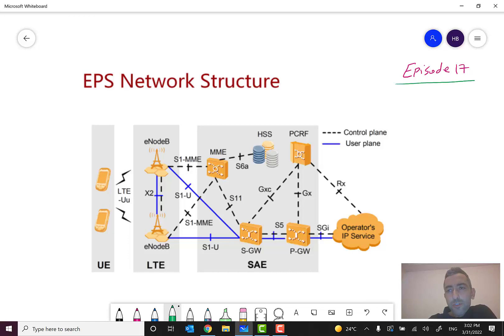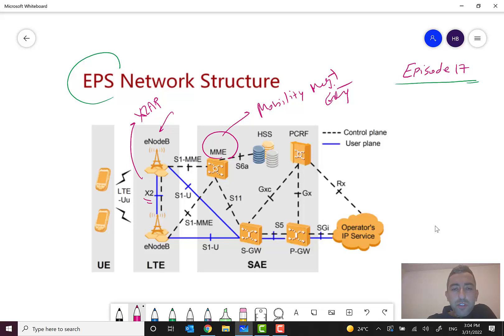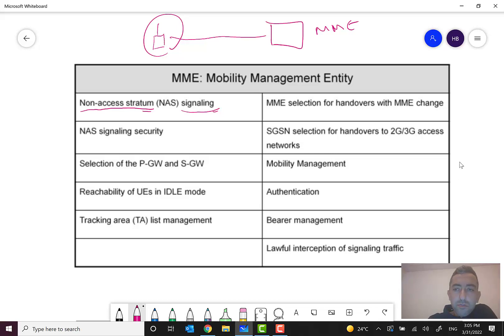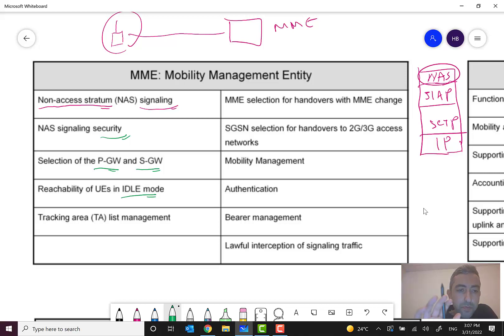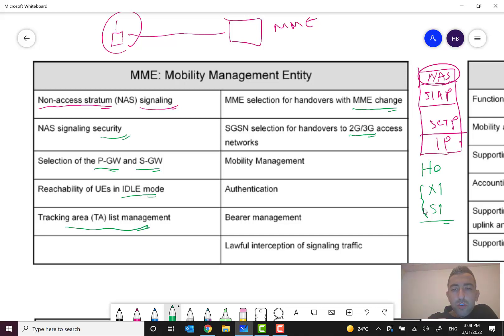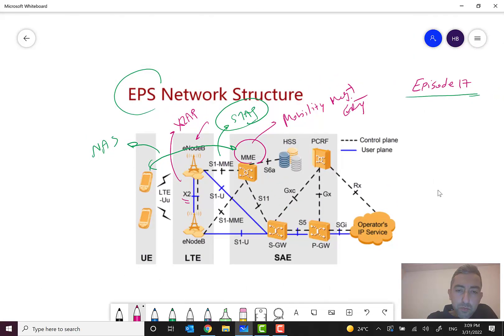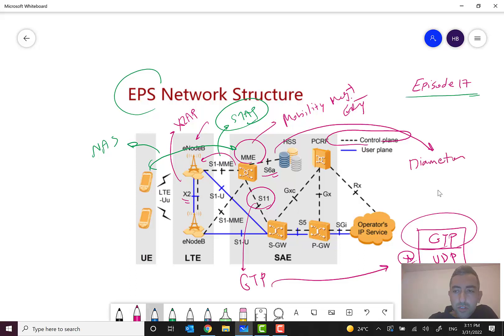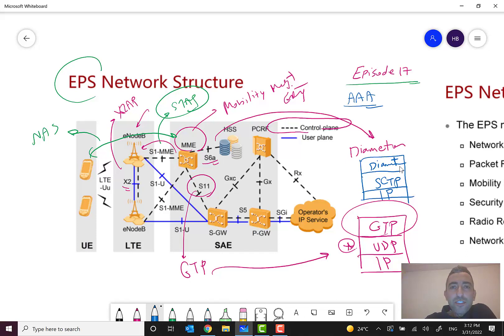17- Mobile Networks / EPC Network Entity Functions / Evolved Packet Core Intro 2 (Episode 17)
17- Mobile Networks Overview 2G/3G/4G-LTE/5G (Episode 17)

🟣 Table of Contents:

+ 4G-LTE Core / Evolved Packet Core (Part 1)
+ EPC Network Principle (Continue)
+ Evolved Packet System Overview
+ MME Introduction (Mobility Management Entity)

TRX: TC6EXPXtRzsxxgQyoUoQJnRc5bjJLBJ9nB
USDT (ETH): 0x7fA09ecD09094e4deFE949D97afC79cfb05e46dE
USDT (SOL): 6Eza6QYw8xQJA8u3datiGhVq79QdNeKrFLQKXGy64L8F
USDT (TRX): TC6EXPXtRzsxxgQyoUoQJnRc5bjJLBJ9nB
BTC: bc1qchcwnr46ake249z509pcn2sp9tnm3v9hs8wwg6
ETH: 0x7fA09ecD09094e4deFE949D97afC79cfb05e46dE
ETC: 0x58E811AeD553e3A2c185463a1Fd8291511dE7A88
Polygon (POL): 0x7fA09ecD09094e4deFE949D97afC79cfb05e46dE
BNB: 0x7fA09ecD09094e4deFE949D97afC79cfb05e46dE
BSV: 1KMB77zCC5nyX31SY2EExWsqLuCNkgCprX
DOGE: DTLNcFoZQiWkwxXKMDbm4ejPYPJWjm6AJN

Thanks! 😊🙋🏻‍♂️🌸📚☕️🌹🙏🏻
Hamidreza Bolhasani